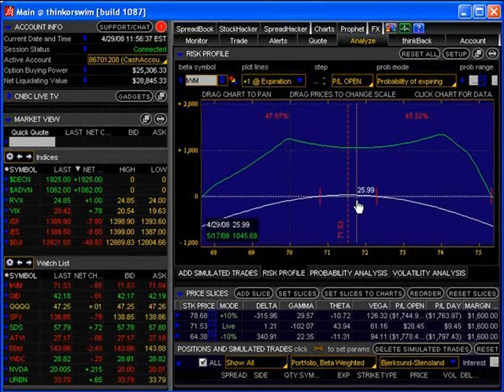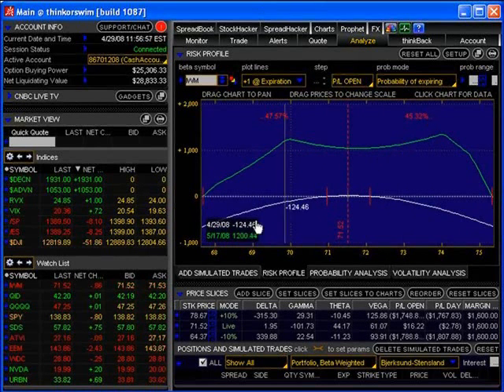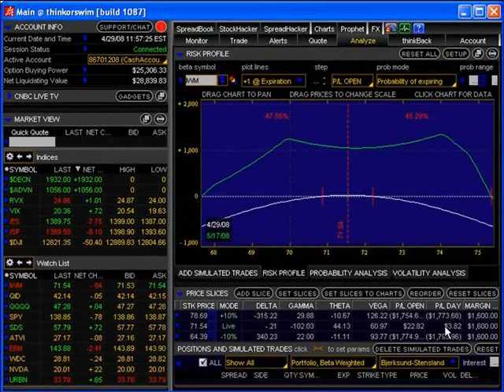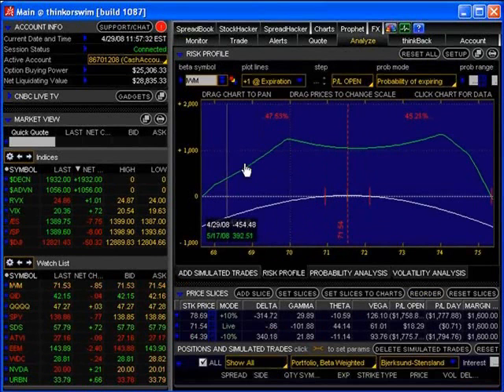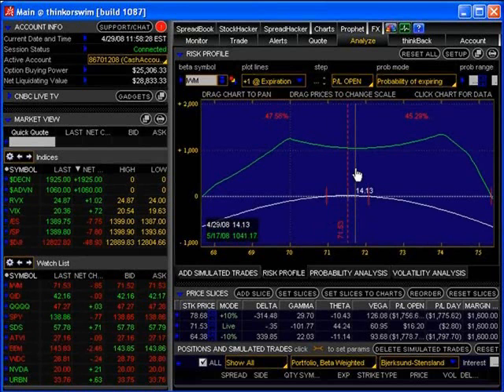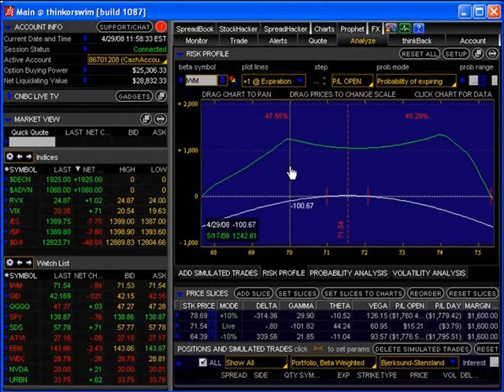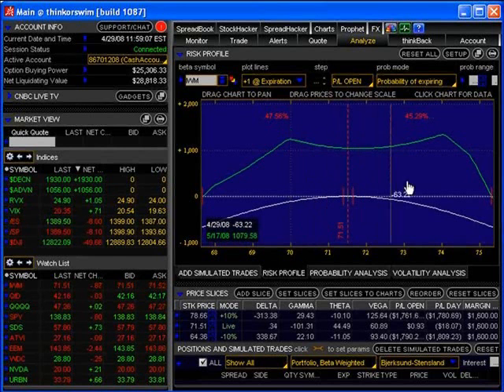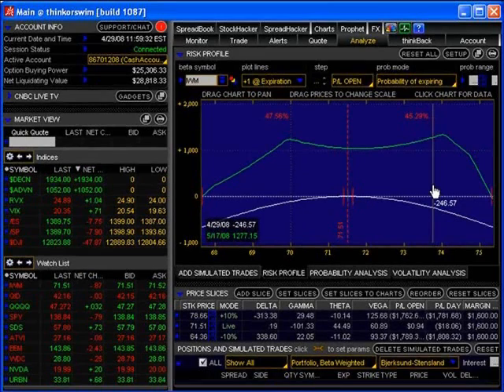Trading By The Numbers (2 of 5): Trading Options Lab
Overview: While the majority of traders hope to make a profit trading options, we take a more business like approach and hope has nothing to do with it.

Trading options to us is entrepreneurial. We take advantage of market opportunities, build positions, manage a portfolio and generate profits trading options based on:

1. fundamental business principles and
2. market truths

Our purpose for establishing our training program and this website is to provide education to retail investors like us who want a smarter, simpler, less stressful and more profitable way to trade even with limited capital.

Business Principles:

We pursue opportunities in the market and then manage those opportunities based on the numbers.

All successful businesses manage their activities based on certain numbers: key ratios, profit and loss, conversions, overhead and more. That is what we do: manage our investment business by the numbers.

When a number is off we dig deeper into our business activities to see where the problem lies and make adjustments to our portfolio so that we generate the maximum amount of profits for the capital we invest, just like any good and successful business.

The only thing that matters in business is ROI (return on investment). In our type of business, we regard ROM (return on margin) as our ultimate goal. That is the name of the game and we never deviate from it because the numbers never lie.

The Only Truths of the Market:

For stocks there is only ONE Absolute Truth:

1. All stocks fluctuate in price.

For options there are only TWO Absolute Truths:

1. All options fluctuate in price.
2. All options expire.

The top traders in the world learn to respect these rules because they are the only truths of the market.

You might think there are other truths but there are not - everything you hear about the market outside these 2 rules is hearsay, opinion, commentary and even complete fantasy.

We are investing as entrepreneurs - we watch for opportunities, create a plan for trading activities based on solid business principles, plot our expected ROM (return on margin) and then manage those trades by the numbers.

How Do We Trade This Information?

We take these Market Truths and design a trading strategy which means taking advantage of market opportunities and building positions and portfolios around them. As we know its impossible to predict the future and that the market can be irrational and cause large losses at times for the average retail investor So instead of predicting market behavior we create fluid positions that are managed and adjusted according to market conditions so that we are always allocating capital as new opportunities present themselves.

The one art most retail investors are not taught is how to adjust positions once they are placed. Learning the art of adjusting trades is the insiders edges over retail investors- but not any longer. Once you learn how to adjust a trade so that it makes money (instead of losing money) you will be amazed at the results.

All businesses have risks. In this business there are 4 risks but the risks can be managed. And, it takes 15 minutes - sometimes less - a day to manage these types of positions.

If you are interested in learning more about how we trade as a business and get information on our home study course we have developed, watch the videos that are available on our site - no email address or registration is required. And when you are ready to learn the EXACT way to trade for monthly profits and with total confidence go here to sign up for our course:

On our blog, we will provide free videos on an occasional basis so if your are interested in getting notified when they are available sign up with our newsletter.